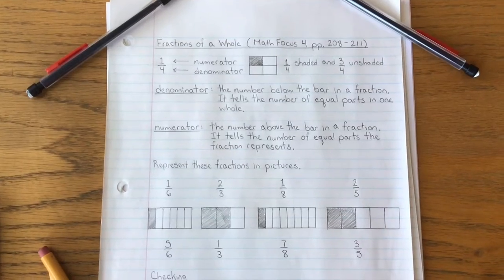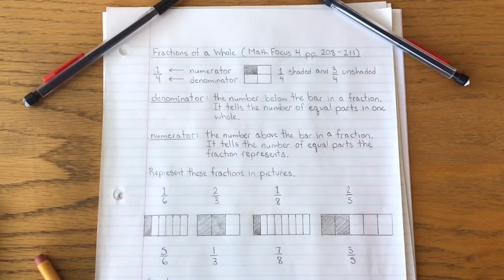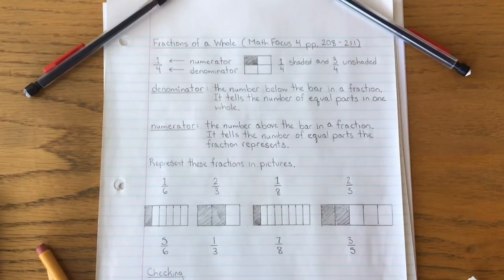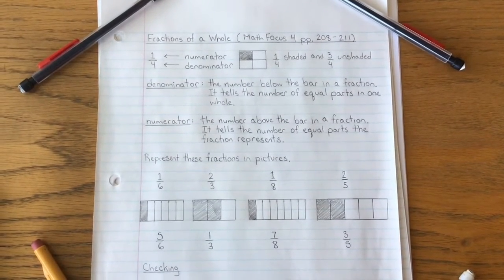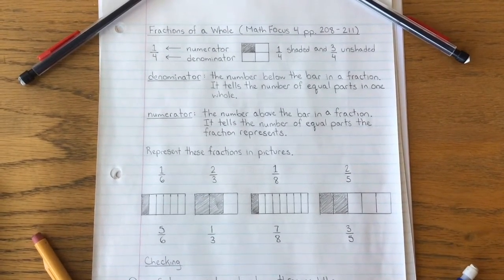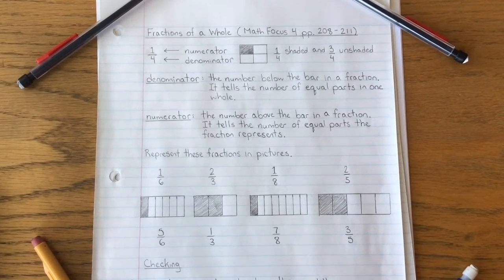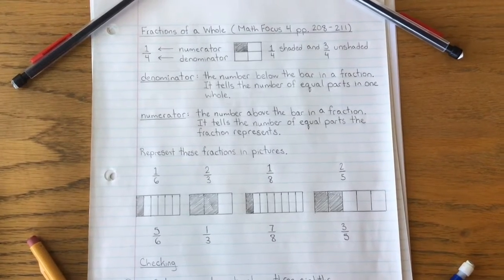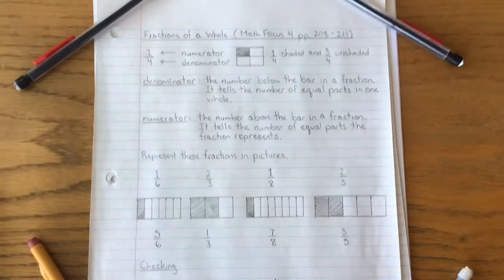Fractions Lesson 1 - Fractions of a Whole